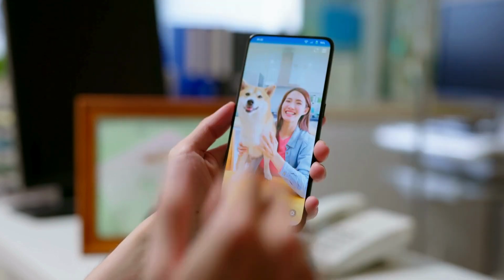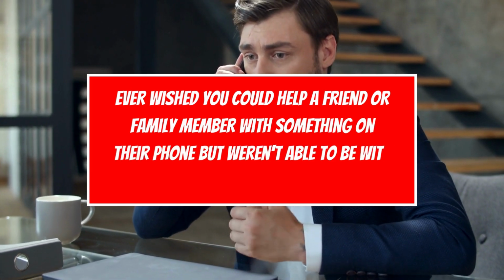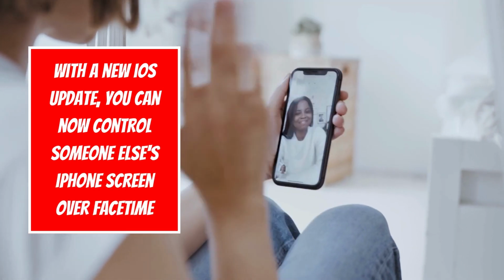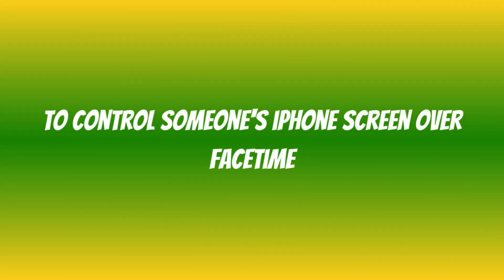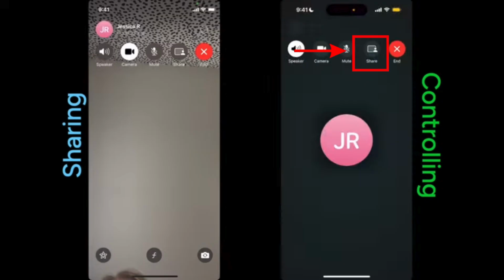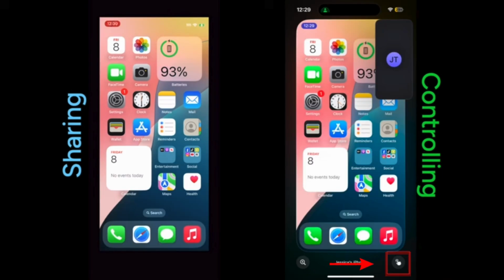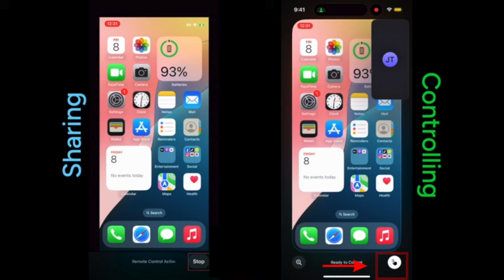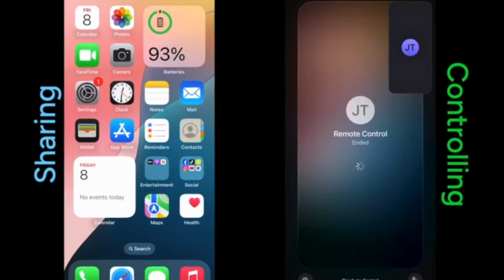New iOS 18 Update: How to Control Someone's iPhone Screen on FaceTime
Ever wished you could help a friend or family member with something on their phone, but unable to be with them in person? With a new iOS update, you can now control someone else’s iPhone screen over FaceTime. Watch this video to learn how to control someone’s iPhone screen on FaceTime, and how to allow someone to control your iPhone if you need help.

Please note that this feature should only be used with people you actually know and trust. Don’t ever allow someone to take control of your iPhone over FaceTime unless you know them personally. Allowing someone you don’t know to take control of your iPhone screen could result in getting scammed. Please exercise caution when using this feature.

To control someone’s iPhone screen over FaceTime, both users must have updated their iPhone to iOS 18. Then begin a FaceTime video call as normal. To request to see their screen, tap Share. Then tap Ask to Share. The other person will need to tap Share to allow you to see their screen. Once they begin sharing their screen, tap the window showing their iPhone screen. You can then show them what to do by tapping or drawing on their screen share or tap the Remote-Control icon in the bottom right corner to request control of their screen. The person sharing their screen will need to tap Allow to give over control of their screen. Then tap Continue to confirm. Once they have allowed access, you will be able to fully control their screen for them. When finished, you can tap the Remote-Control icon again to stop controlling their screen, or the person screen sharing can tap Stop on their end to revoke your control of their device.